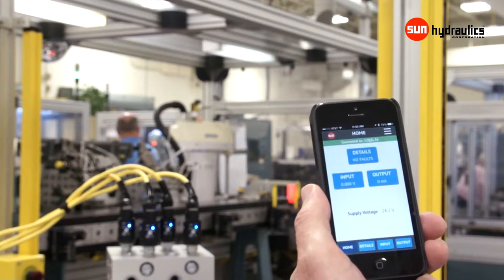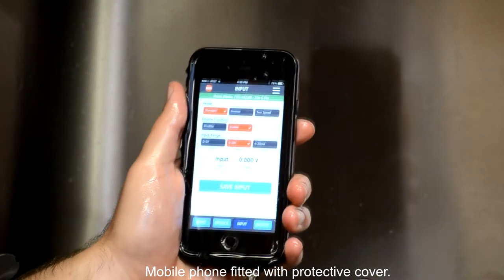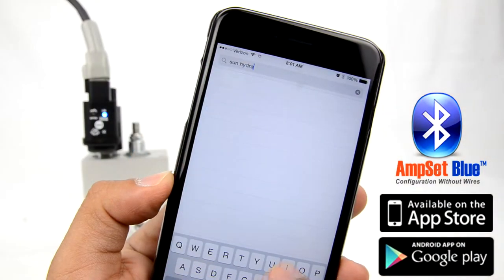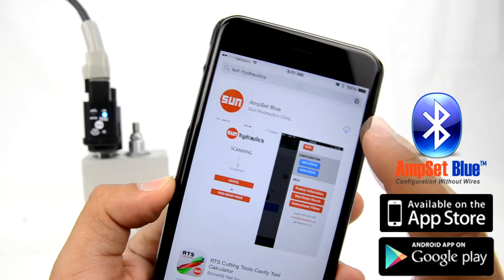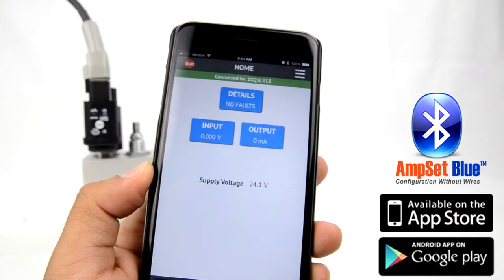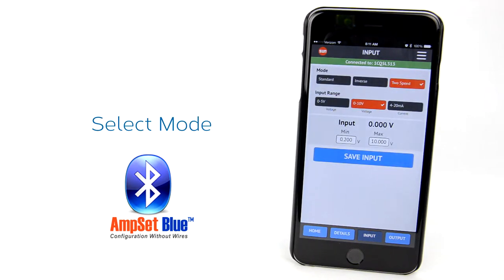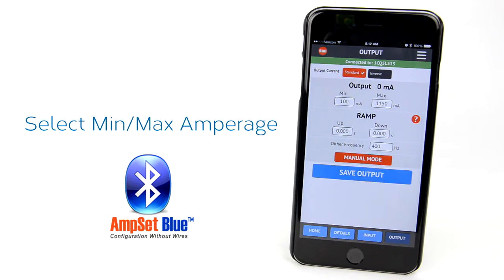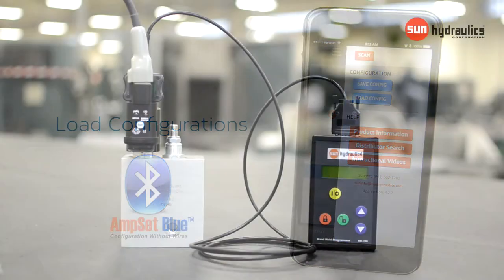Bluetooth Embedded Amplifier - Sun Hydraulics Corporation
Configure Your Bluetooth Embedded Amplifier with AmpSet Blue™